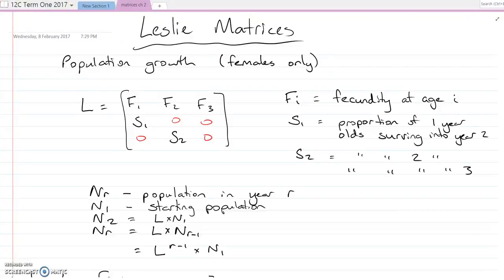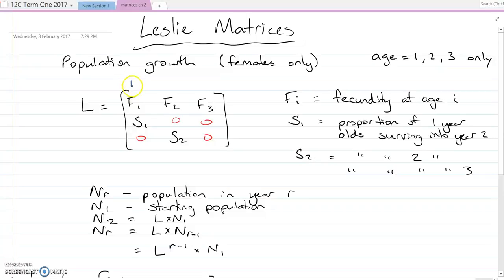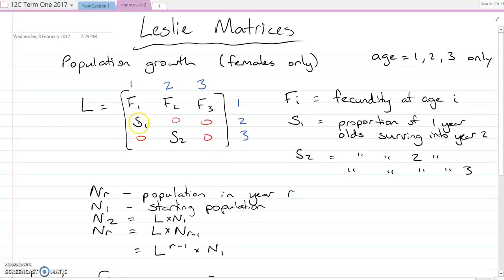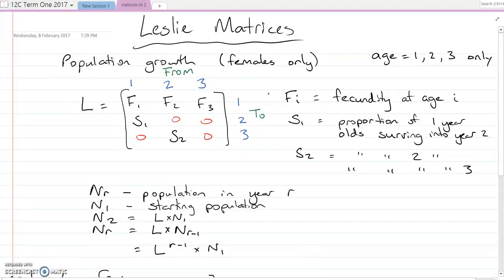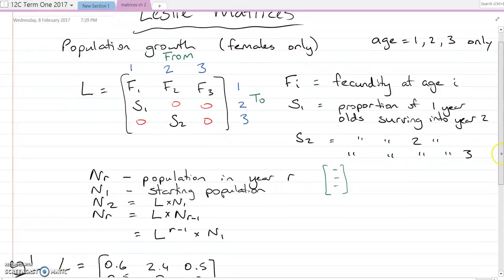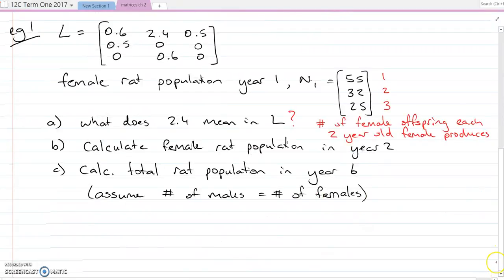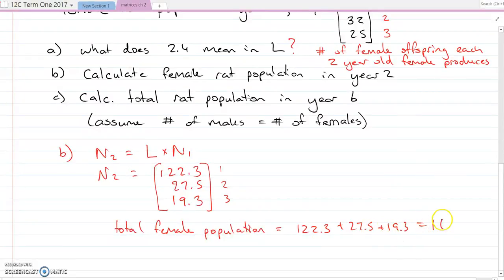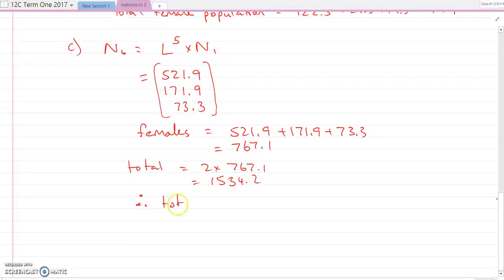12 Maths C 2C Leslie Matrices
leslie matrices fecundity of female populations and growth